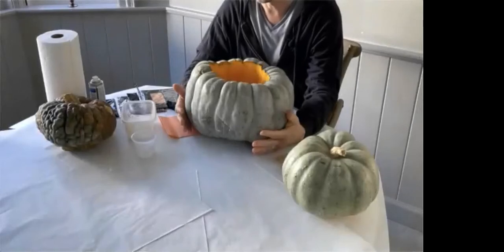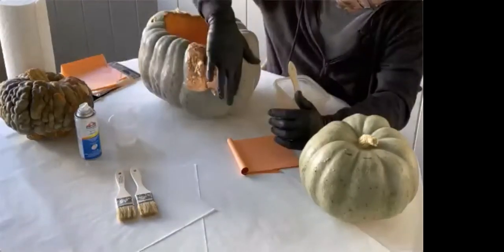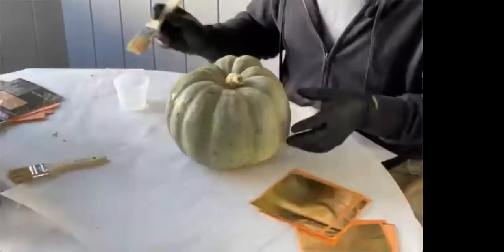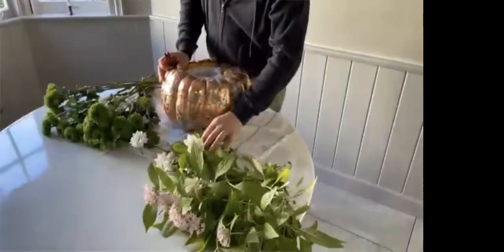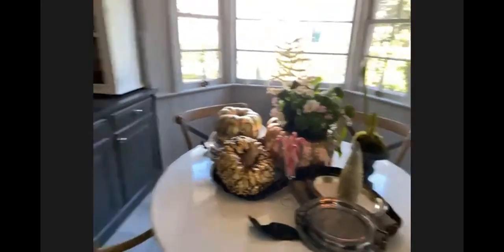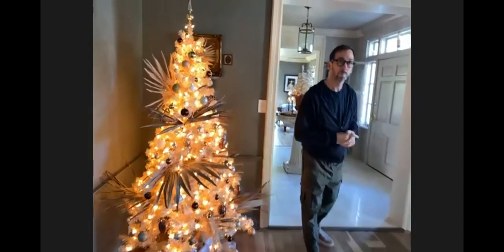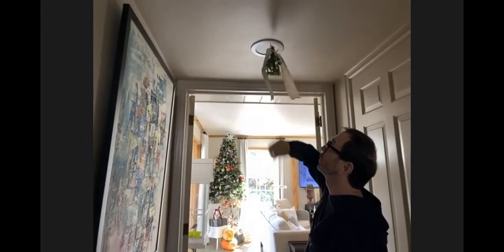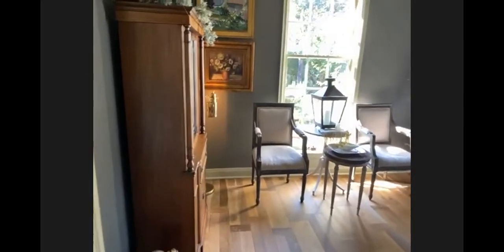At Home With Joseph: Holiday House Tour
In the eighth episode of "A Master Class in Home Economics," Joseph is opening the doors to his personal home for a Holiday House Tour! Unfortunately, this year's entertainment will be at a minimum, but that doesn't mean you can't spend time making your house beautiful for the holidays. On this tour, we won't be able to smell what's baking in the oven, but we know that you will just adore being able to see all the work Joseph has done to make his house perfectly decorated.